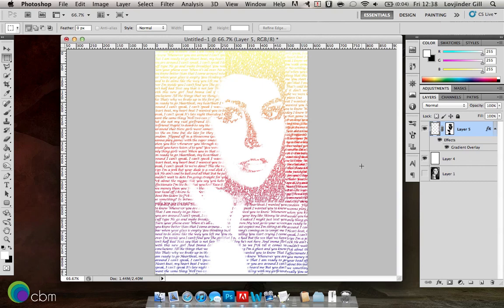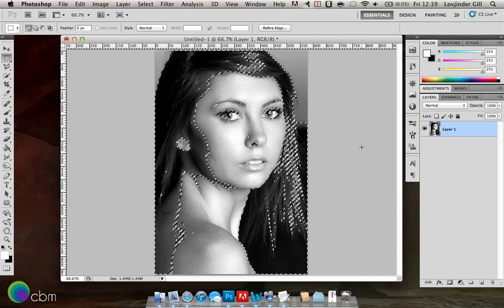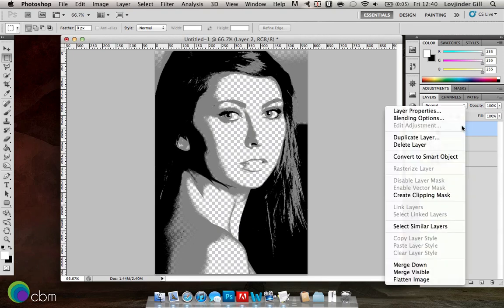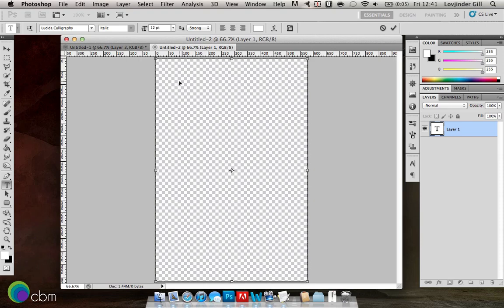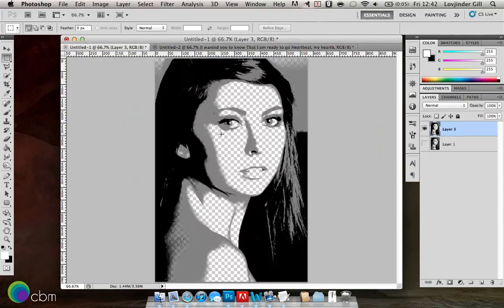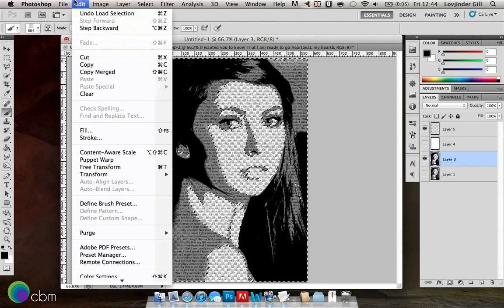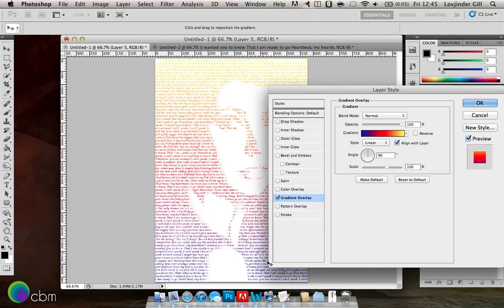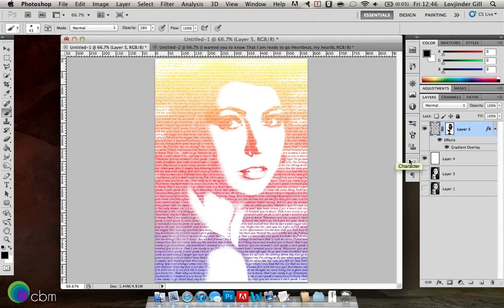Turn an image into text - Step by step Photoshop Typography Tutorial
A simple tutorial on how to turn an image into text.